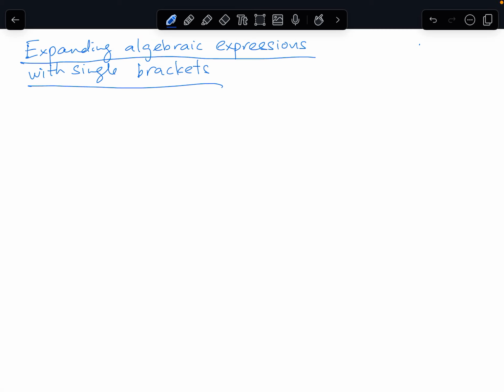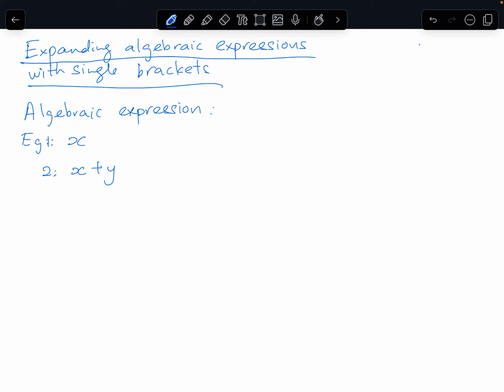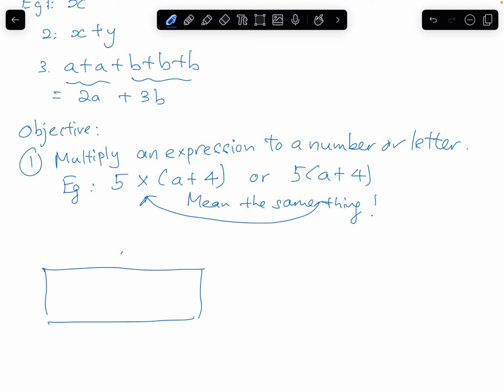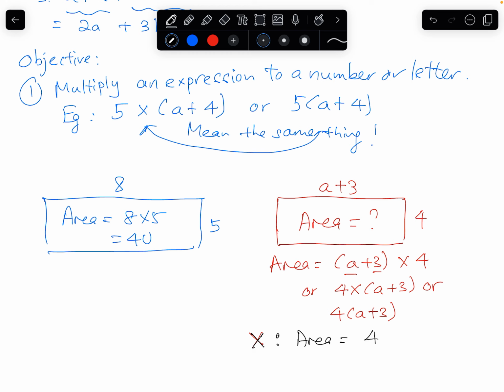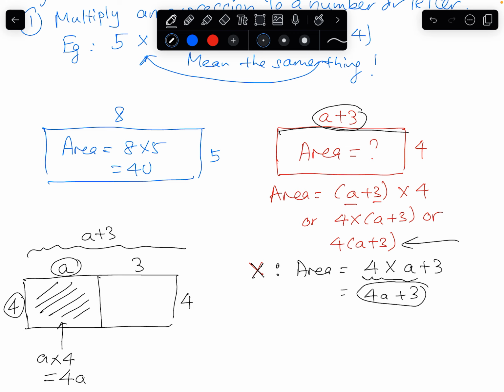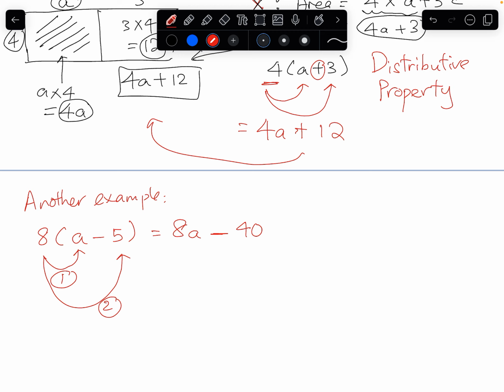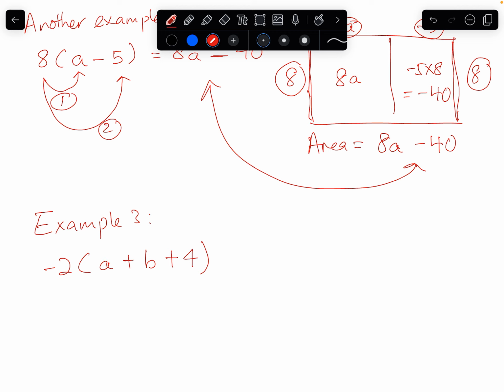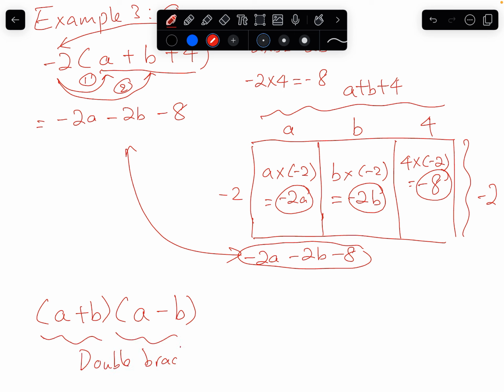Algebra Made Easy: Expanding Expressions Using Area and Distribution!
🌟 Welcome to the World of Algebra! 🌟

In this video, we dive into the fascinating process of expanding algebraic expressions using single brackets. But we’re not just crunching numbers; we’re visualizing maths! Discover how the area of rectangles can simplify complex expressions and see the power of the distributive property in action.

🔍 What You'll Learn:

How to connect algebra with geometry by finding the area of rectangles.
Step-by-step methods for expanding expressions using single brackets.
The magic of the distributive property.
Whether you're a student looking to strengthen your mathematics skills or just curious about how algebra works, this video breaks down the concepts into easy-to-understand visuals and practical examples. Join me on this journey to make algebra not just understandable, but enjoyable!